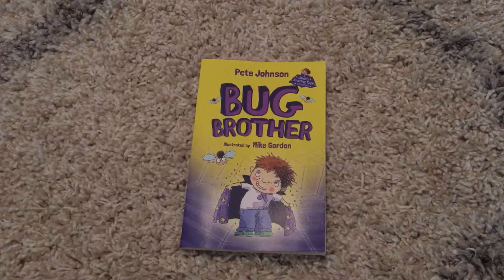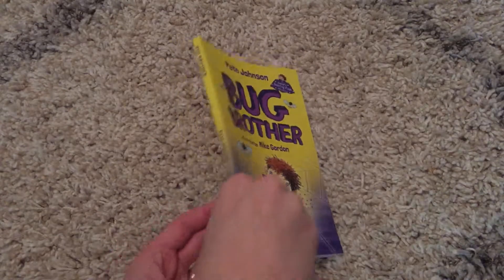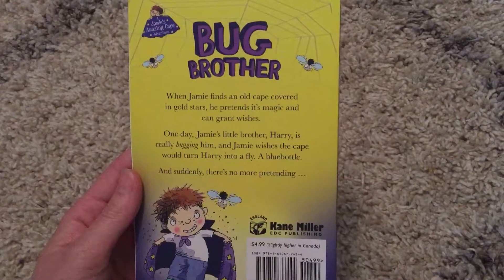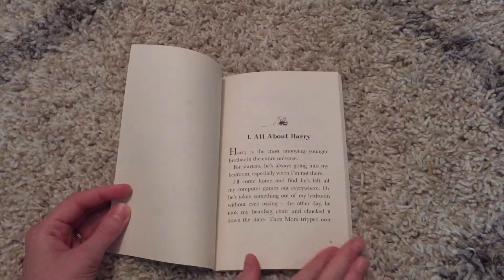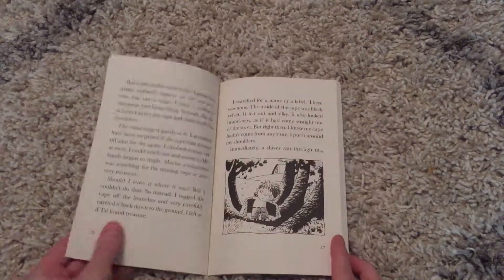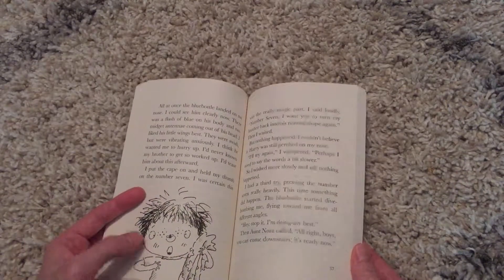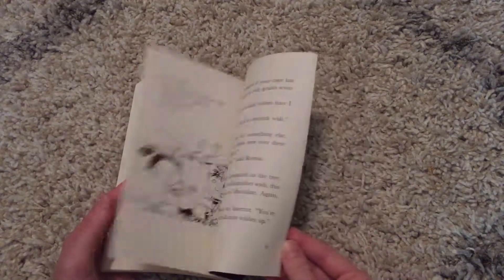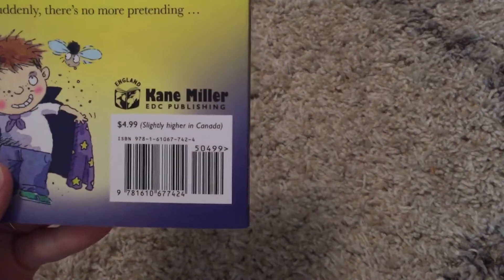Usborne Bug Brother